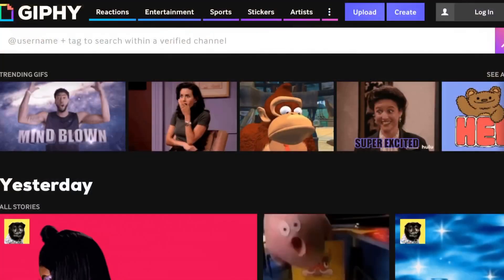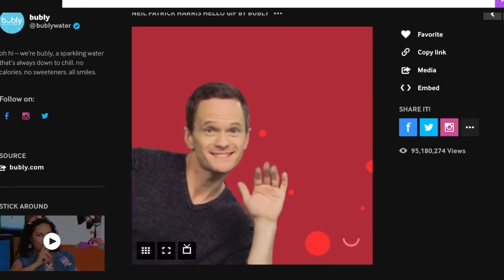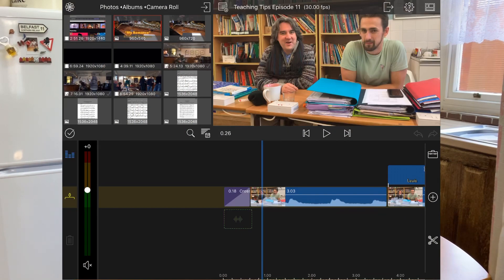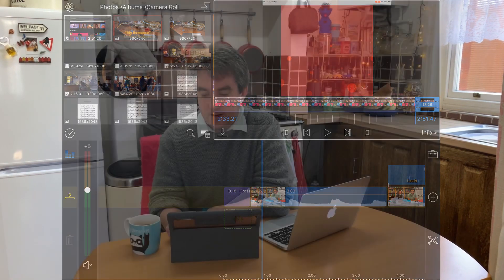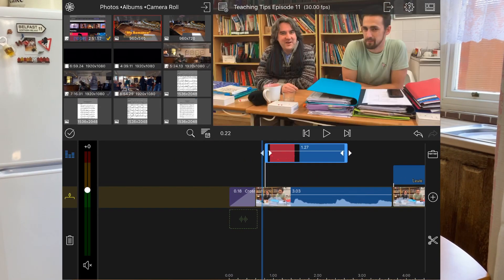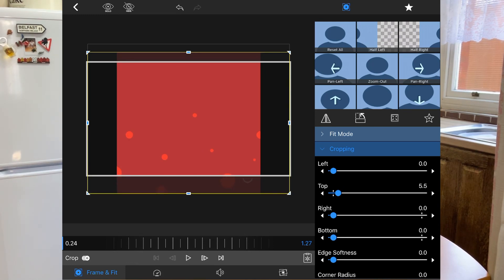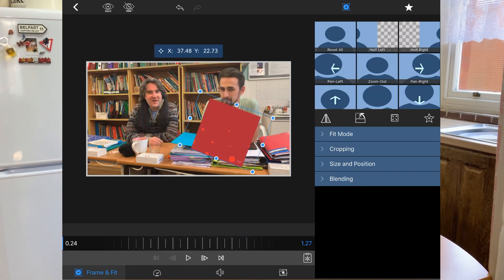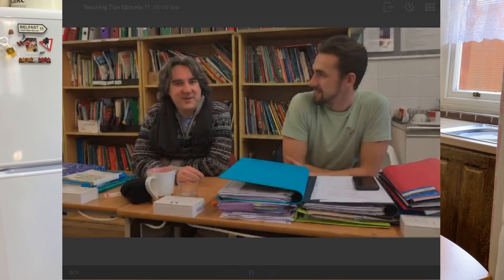How To Add GIF Images Into LumaFusion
In this slightly different video I share how to add gifs into LumaFusion. Have you developed a similar system when trying to add gifs into LumaFusion?

A huge thanks to Rob HK for his videos about LumaFusion and the tutorials which I found invaluable when editing my own videos.